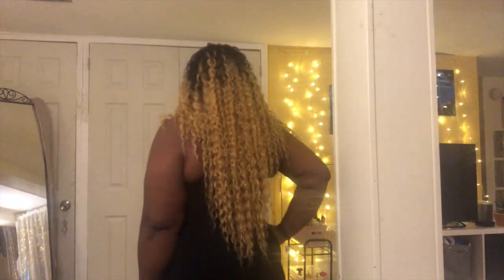Forever 21 Plus Size Haul **New Arrivals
I Loooove clothing from Forever 21. So I decided to order some new items! Forever 21 goes up to 3X so there is always something to fit  certain plus sized figures. And the clothes are so colorful and cute. As promised, here's the list of items that I ordered and reviewed.
1. Tropical Print Dress 1X $22
2. Tropical Wrap Dress 1X $24.49
3. High Rise Skinny Jeans 14 $19.99
4. Leopard Print Top 2X $15
5. Tie Dye Leggings 2X $18
6. Cami Scoop Jumpsuit 1X $17.99
7. Zebra Leggings 1X $25.00